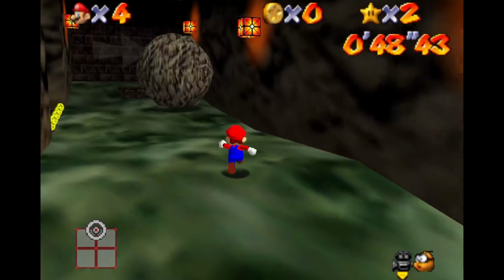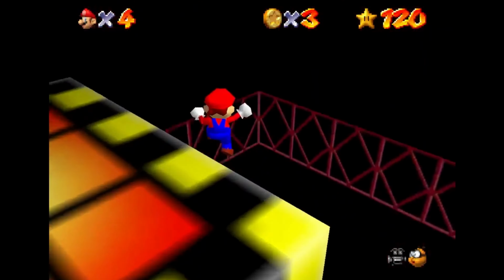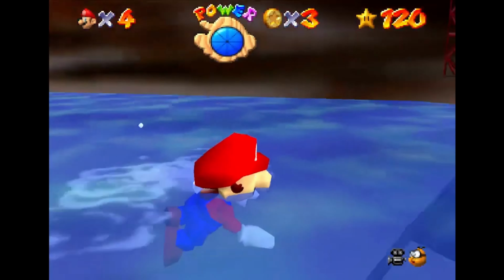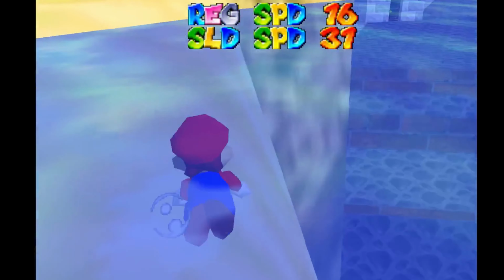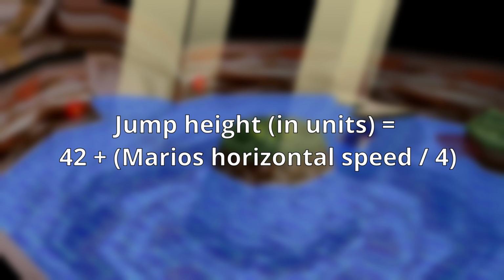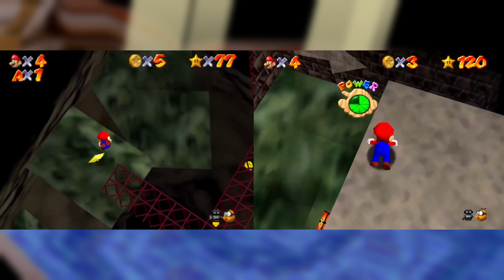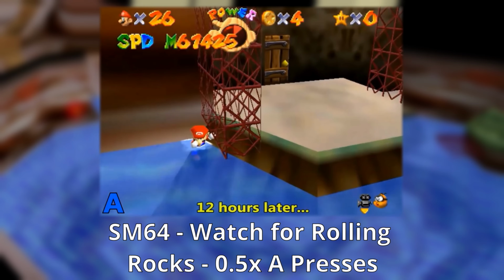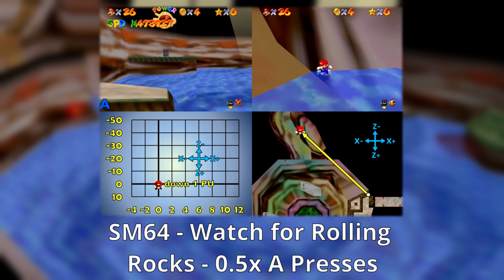[RTABC] Amazing Emergency Exit and Watch for Rolling Rocks 1xA Explained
3:28 Correction: They don't actually C^ in this strategy. If Mario goes airborne one frame after reactivation, you dont need to C^ to keep your speed. This is because the sliding speed cap takes one frame to take effect, and since generally air movement doesn't have a speed cap, the cap is never actually applied. (Thanks @Blobfish_Times  for letting my copy paste this)

About the desynced numbers:
Mario's speed and sliding speed are actually stored as 3 variables each, being X, Y and Z speed. The way that the speed counter works is a combination of the X and Y Speed, while Z is entirely discarded, since that is vertical. In STROOP it's just called the H (horizontal) speed. The regular horizontal speed counter is baked into stroop and is easy to implement, and it always takes the absolute value, so it is intuitive to look at.

The sliding speed counter on the other hand I had more trouble getting to work properly. It is only pulling from the X sliding speed, and I couldn't get it to pull from X and Y, along with making the value absolute. Because of this it appears to go negative (signed with an M), or is different from the regular speed counter, however if both X and Y sliding speed are combined, then their values would be exactly the same here. I tried to make it as close as possible but turning  / going in the negative X direction shows the flaws.

Credits:
@billywar1507  and @Ivan178  for letting me use their WRs for this video
@Zyon134  for helping me with some script clarity
@Blobfish_Times for explaining how C-up slides work
Other people in the RTABC and TAS servers for helping explain other concepts to me that I'm forgetting about